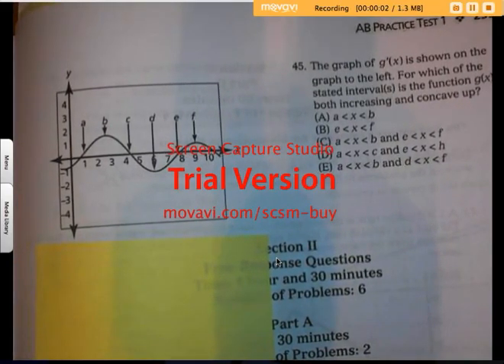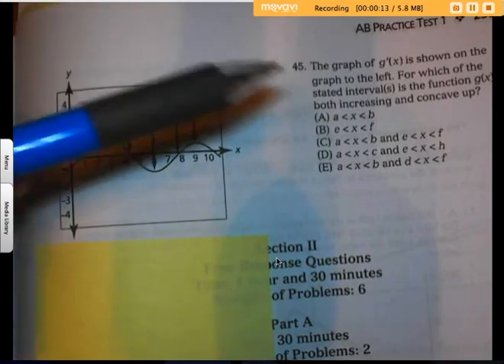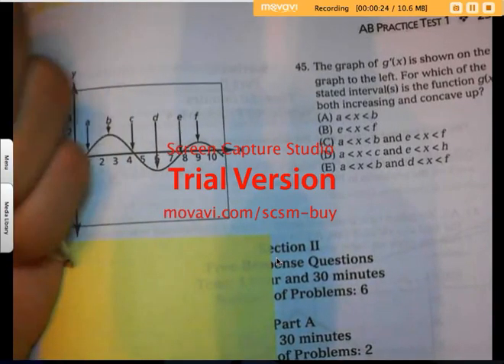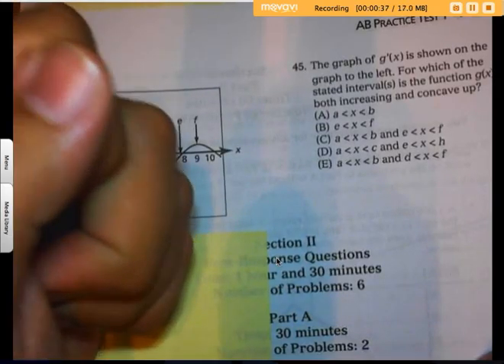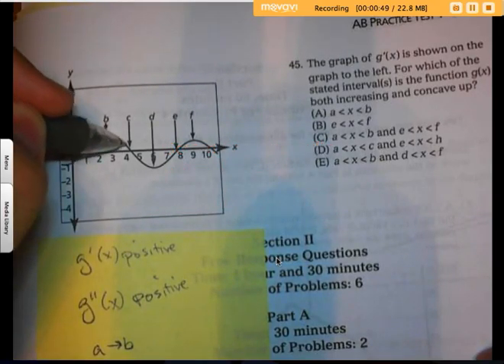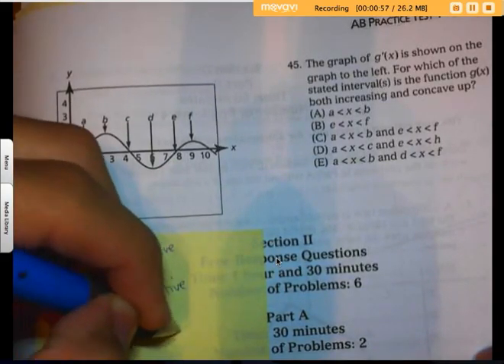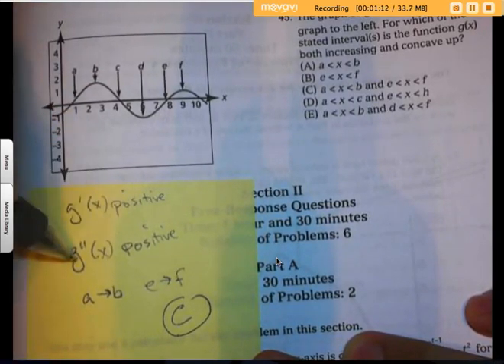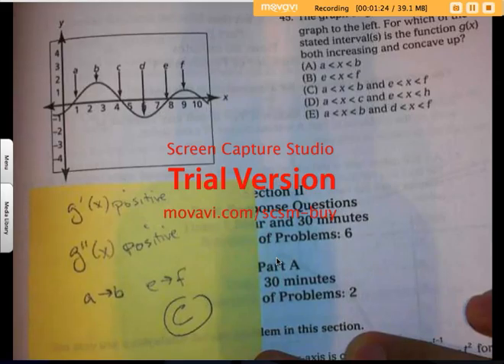CRAHS #16 AP Practice AB P#45